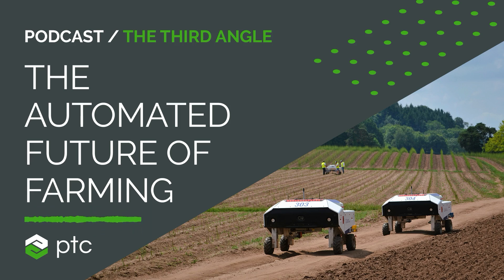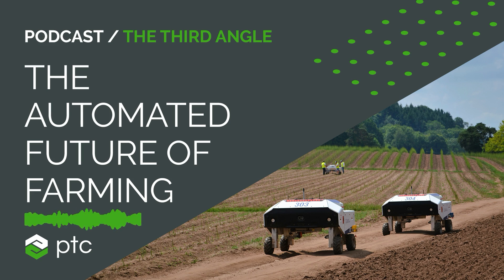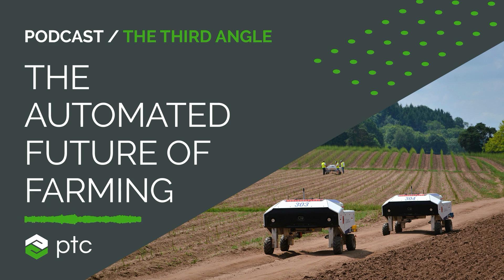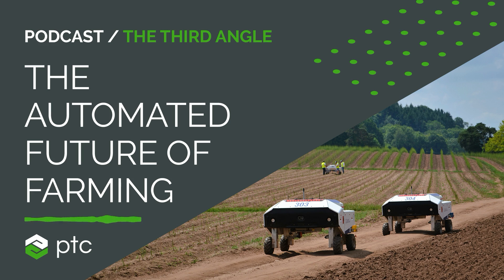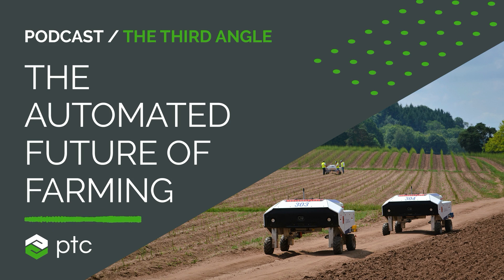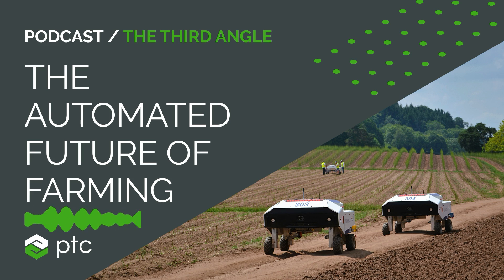Muddy Machines: The Future of Robotic Harvesting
“We consider the whole life of the product when we design it”

In this episode of The Third Angle, we explore the world of agricultural robotics with Muddy Machines, a pioneering company tackling the challenges of modern farming.

Join us as we learn all about how Muddy Machines' innovative robot, Sprout, is improving asparagus harvesting. Design engineer James Fraser gives us an inside look at the sustainable technology that’s reducing soil damage, cutting emissions, and addressing labor shortages in agriculture. Discover how automation is shaping the future of farming and what it takes to bring these versatile robots from the workshop to the fields.

This is an 18Sixty production for @ptc.
Executive producer is Jacqui Cook.
Sound design and editing by Rema Mukena.
Location recording by Martha Owen.
And music by Rowan Bishop.